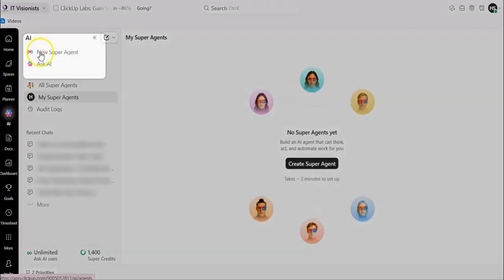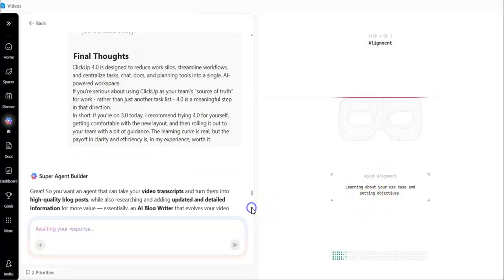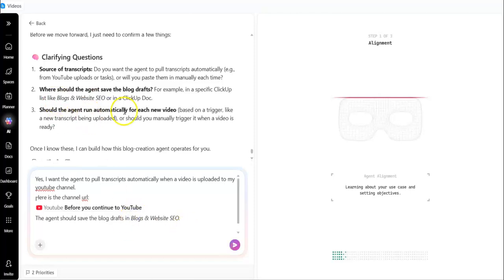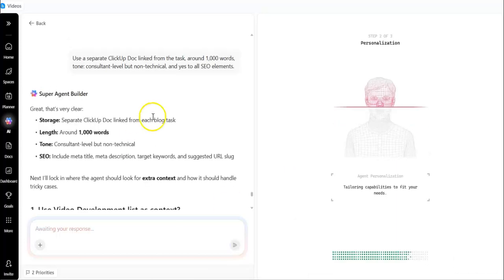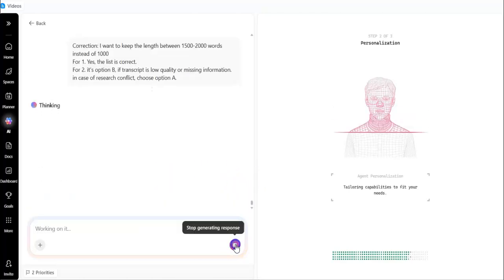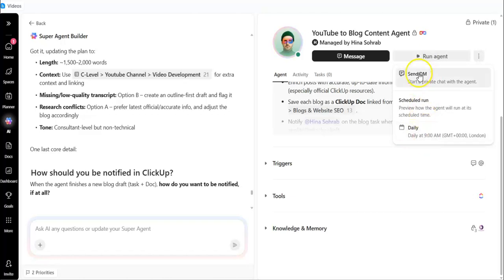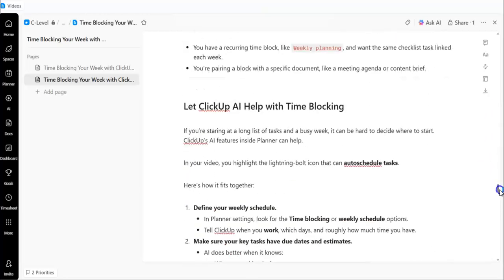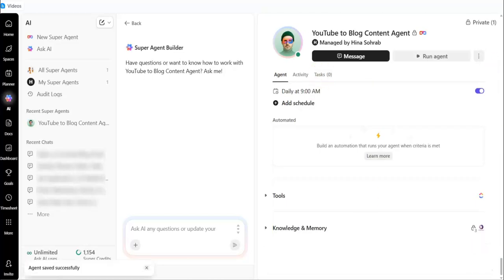ClickUp AI Super Agent: Repurpose Content Automatically (Full Setup)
ClickUp AI Super Agents let you automate content repurposing in a way that wasn't possible before ClickUp 4.0. In this walkthrough, I'll show you the exact Super Agent setup I use to turn YouTube video transcripts into draft blog posts automatically, saving hours every week.

What you'll learn:
→ How to create your first ClickUp AI Super Agent from scratch
→ How to customise the Agent for your tone, SEO, and content style
→ Setting up the right context, location, and notifications
→ Running a test and reviewing the output
→ A live demo: transcript in, blog draft out, in minutes

Chapters:
00:00 - Introduction
00:33 - Create your own ClickUp AI Super Agent
01:09 - Customise your Agent for Blogs from Youtube Transcript
02:08 - Set location for your blog
02:33 - Context for AI Agent to Consider
03:01 - Notification Settings for AI Super Agent
03:15 - Run Test for ClickUp Super Agent
03:45 - Results of Super Agent Test Run
04:12 - Edit the ClickUp Super Agent
04:56 - End Note

Got an idea for a Super Agent you'd like me to build? Drop it in the comments, I read everything.

About me:
I'm Hina, a Certified ClickUp Consultant. I help service-based businesses build ClickUp systems their teams will actually use, connecting sales, delivery, and reporting into one operational backbone.